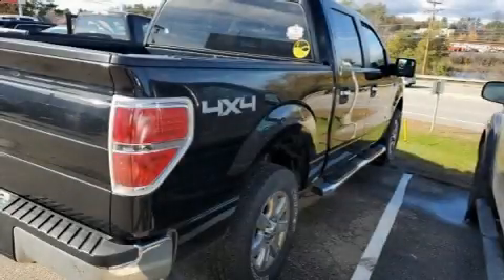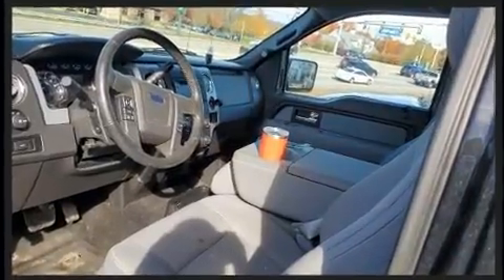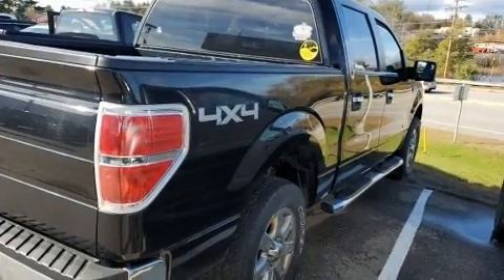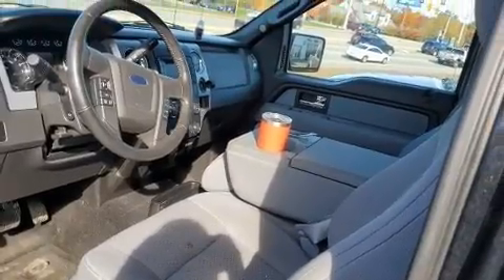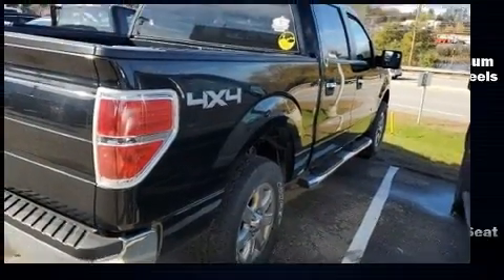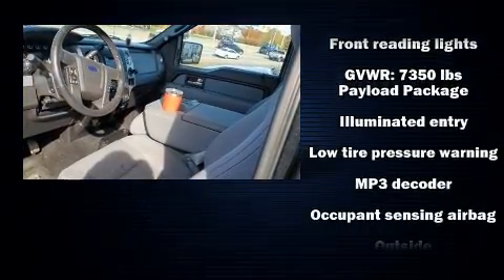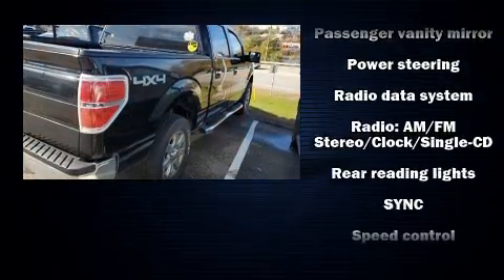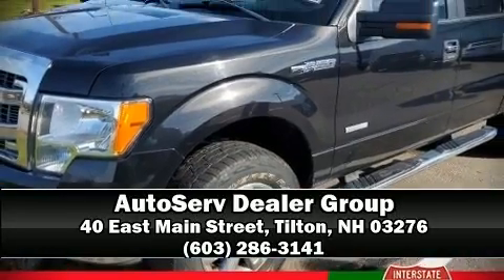2013 Ford F-150 XLT in Tilton, NH 03276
You're going to love the 2013 Ford F-150. This 4 door, 6 passenger truck just recently passed the 50,000 mile mark! Under the hood you'll find an 8 cylinder engine with more than 350 horsepower, providing a spirited, yet composed ride and drive. Four wheel drive allows you to go places you've only imagined. The engine breathes better thanks to a turbocharger, improving both performance and economy. Top features include a split folding rear seat, a tachometer, a rear step bumper, air conditioning, tilt steering wheel, remote keyless entry, an overhead console, and 1-touch window functionality. Audio features include an AM/FM radio, and 4 speakers, providing excellent sound throughout the cabin. Passenger security is always assured thanks to various safety features, such as: dual front impact airbags with occupant sensing airbag, front side impact airbags, traction control, a panic alarm, and 4 wheel disc brakes with ABS. Electronic stability control stands out as a technologically savvy innovation, keeping you better connected to the road. We pride ourselves in consistently exceeding our customer's expectations. Stop by our dealership or give us a call for more information.